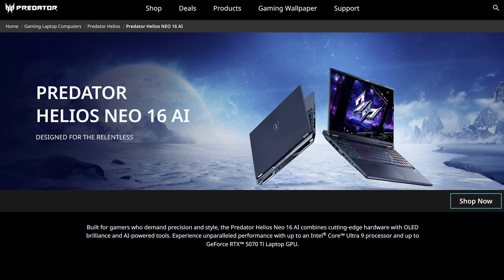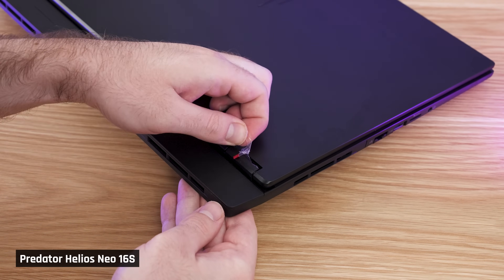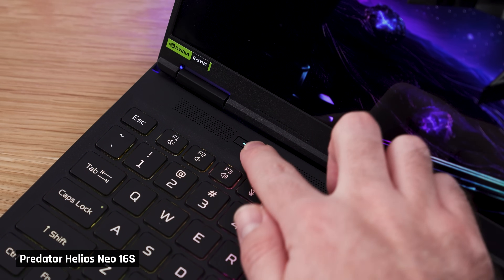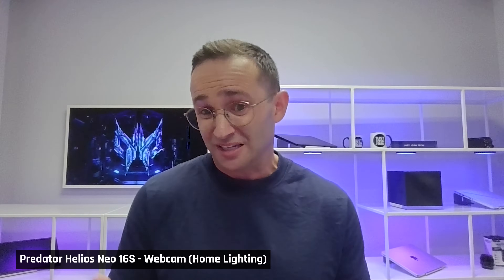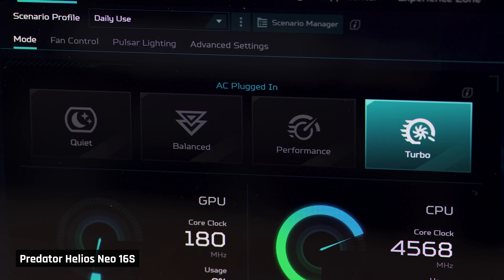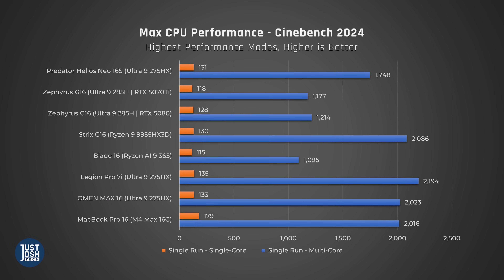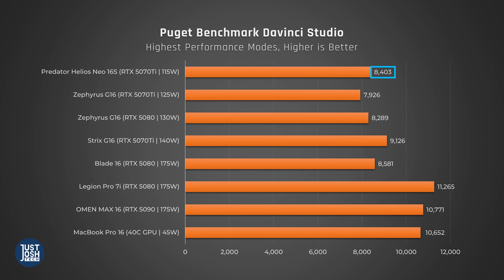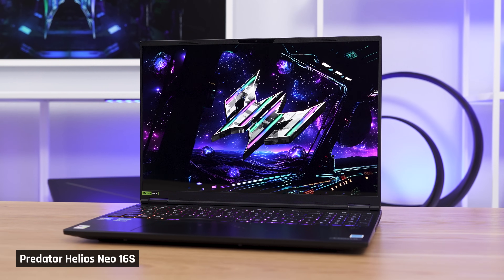Predator Helios Neo 16S: Gaming Power That Won’t Break the Bank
- Predator Helios Neo 16S
- Zephyrus G16

► Timestamps

00:00 Intro
01:27 Chassis
03:08 Display
04:04 Keyboard
05:19 Trackpad
05:48 Ports
07:09 Speakers
07:38 Webcam
07:51 Different Modes, CPU
09:31 Different Modes, GPU
09:50 Heat and Fan Noise
11:05 CPU Performance
11:50 Graphics Performance
13:01 Gaming
15:09 Creative Tasks
15:42 Battery Life
16:26 Upgradeability
16:37 Linux
16:47 Conclusion